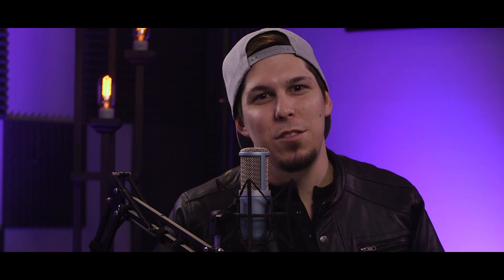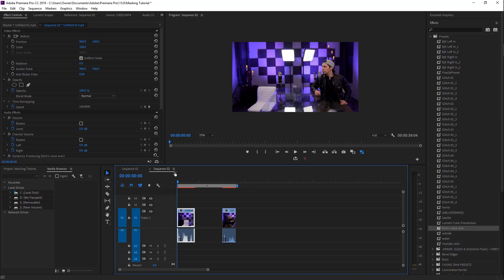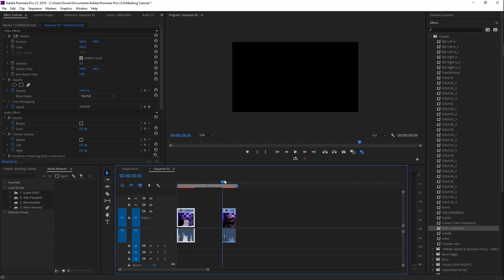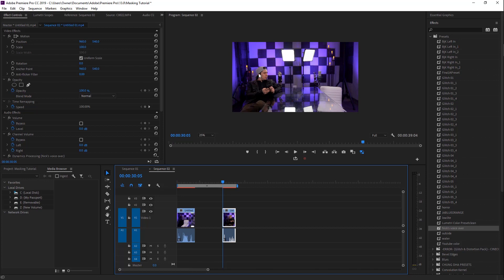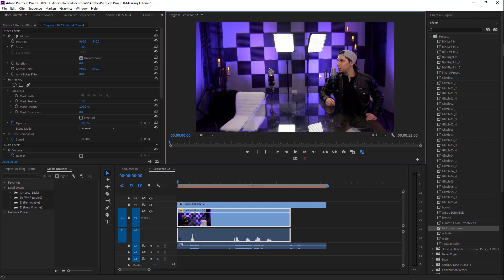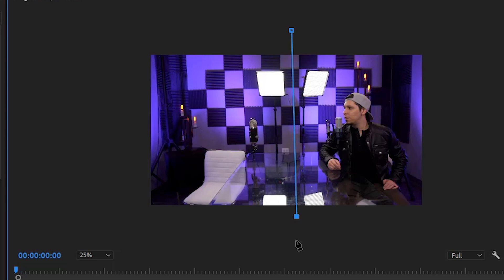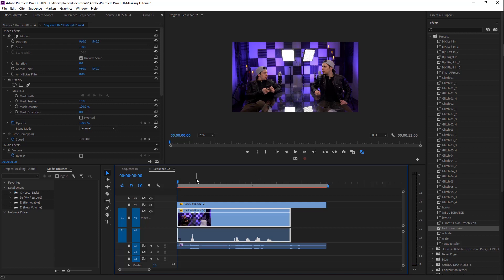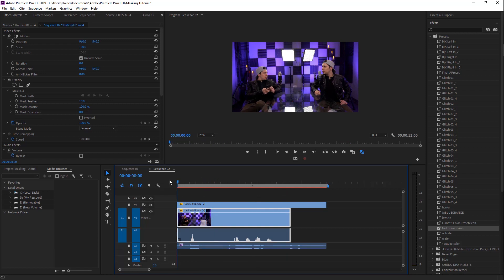MASKING in PREMIERE PRO (2020)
Masking in Premiere Pro 2019:

What's up you guys Nicolo Maserati here. Welcome back to the channel. So today we're gonna be talking about one of the awesome ways to use masking in Adobe Premiere pro and that is how to clone yourself.

Cloning in post-production is an effect that's used in countless Hollywood movies like The Parent Trap with Lindsay Lohan or Austin Powers with Mike Myers playing Austin Powers and Dr. Evil. And yes for those of you that didn't know Mike Myers played both characters Dr. Evil and Austin Powers so kind of a brain buster for some of you that didn't know.